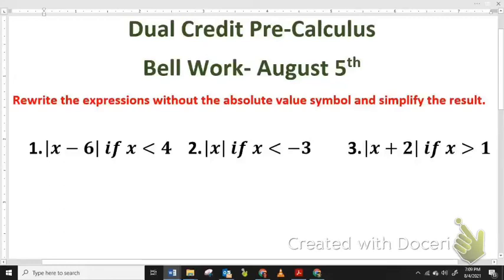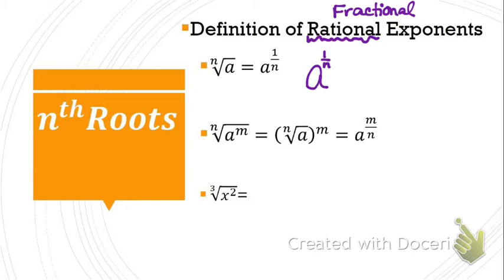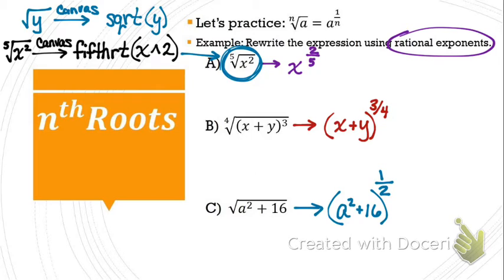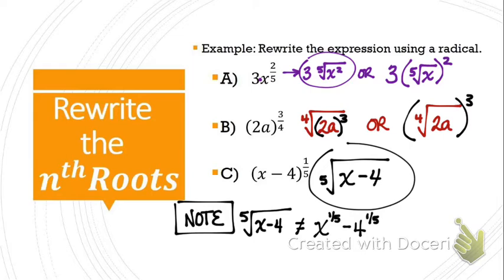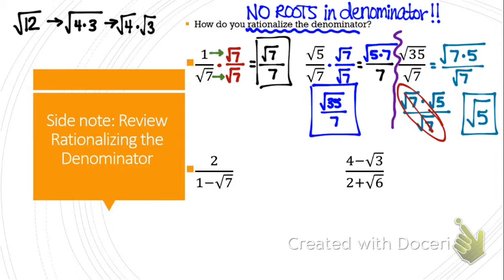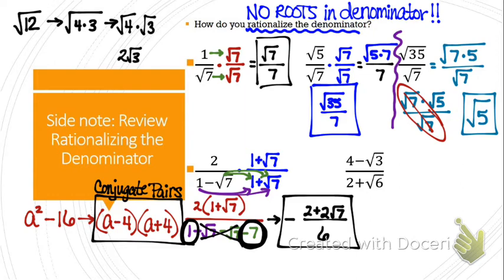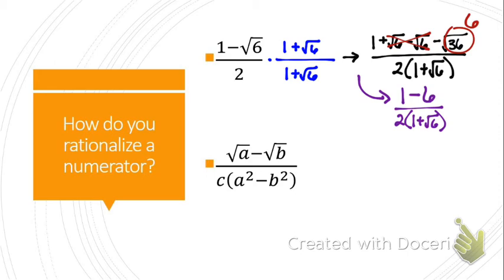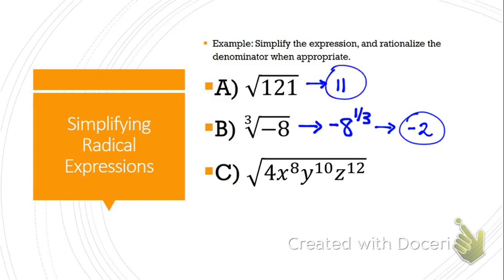DC PreCal Friday 8-5 Exponents and Radicals continued...